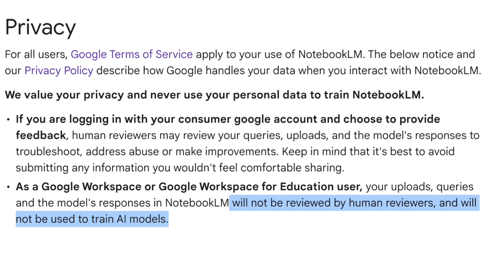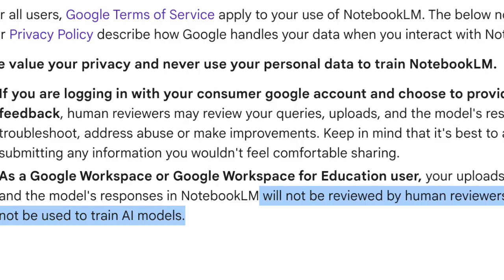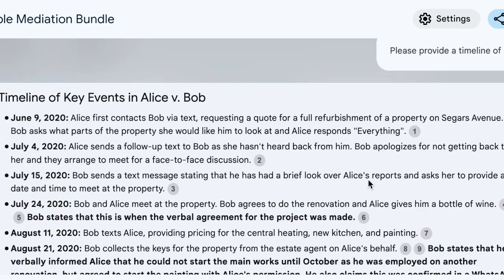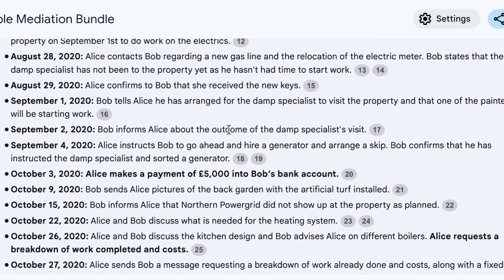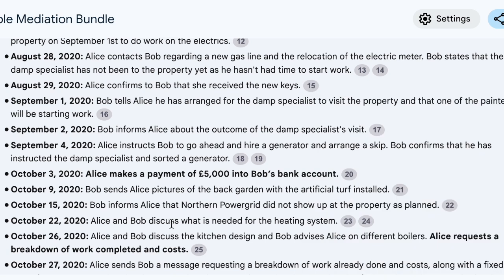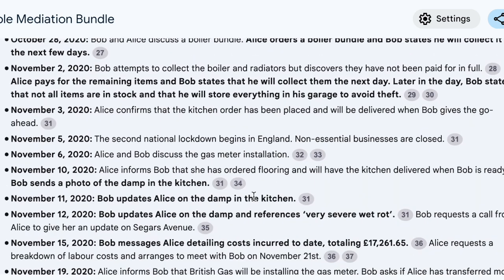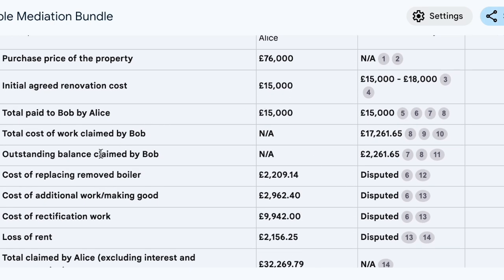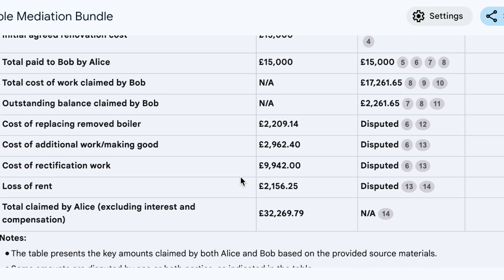Using NotebookLM to prep for a mediation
Here I talk through how mediators can use NotebookLM to prepare for mediations